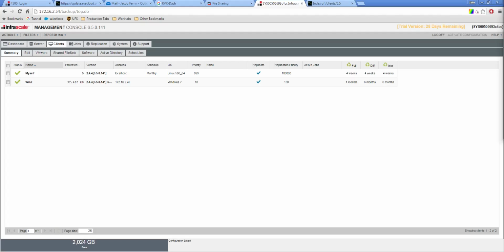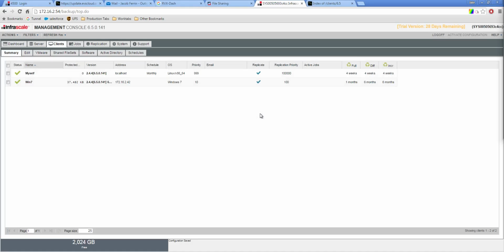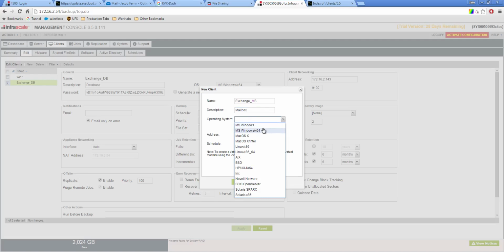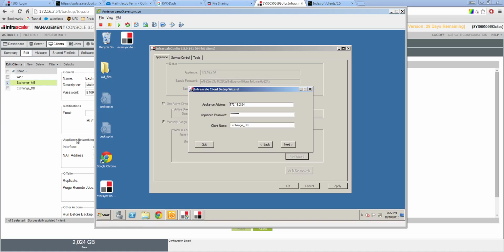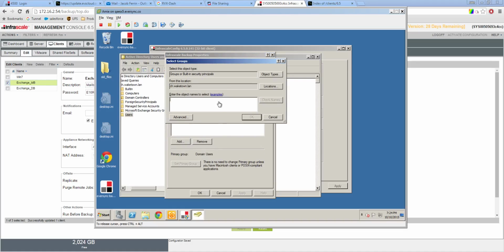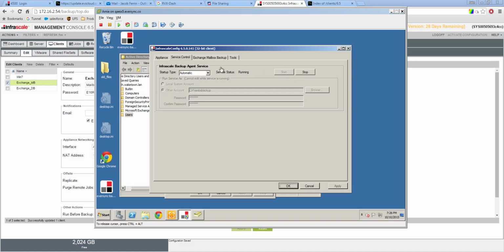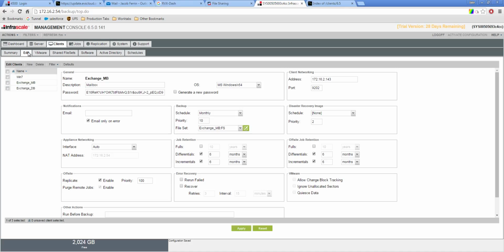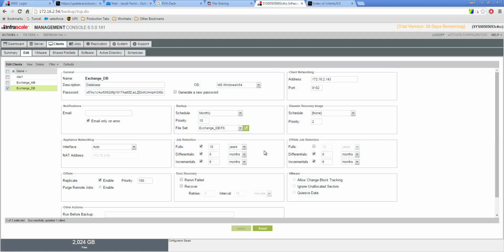Infrascale DRaaS: Backup Microsoft Exchange at Message and Database Level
Learn how to backup Microsoft Exchange at the message and database level with Infrascale DR.